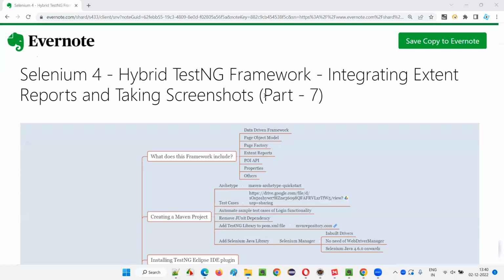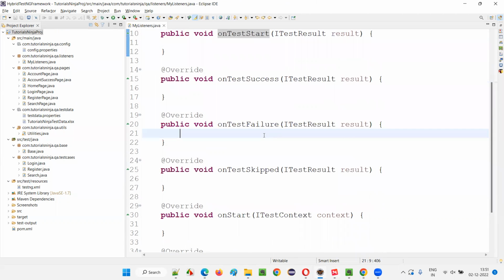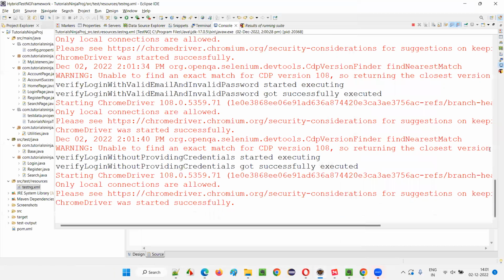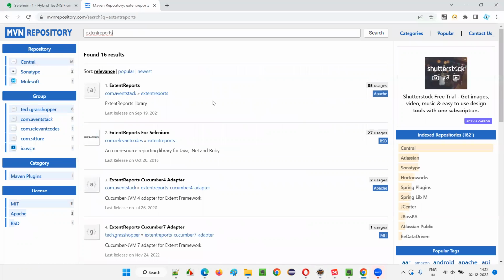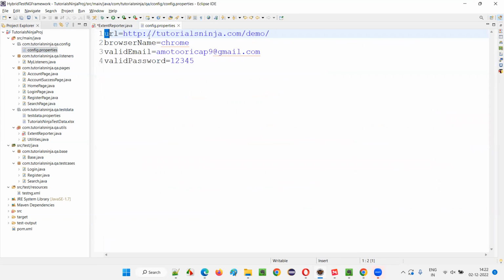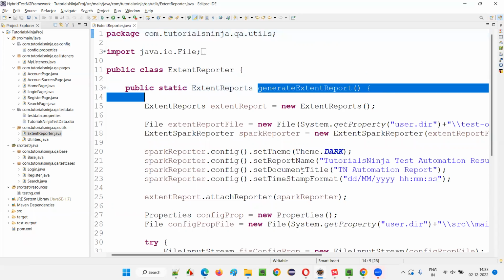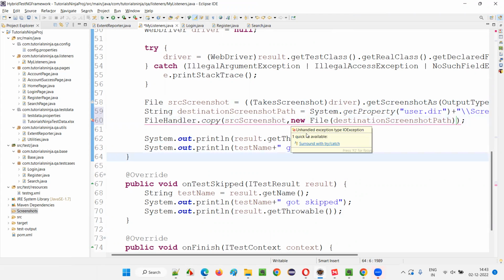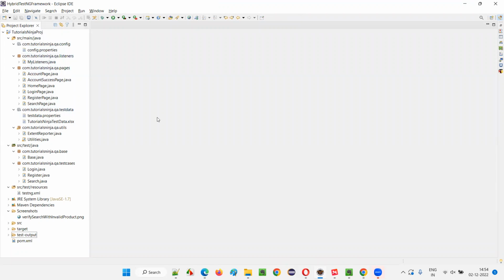Selenium 4 - Hybrid TestNG Framework - Integrating Extent Reports and Taking Screenshots (Part - 7)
In this session, I have practically demonstrated creating Hybrid TestNG Framework. This is part 7 of the series. More will be covered in the next session.